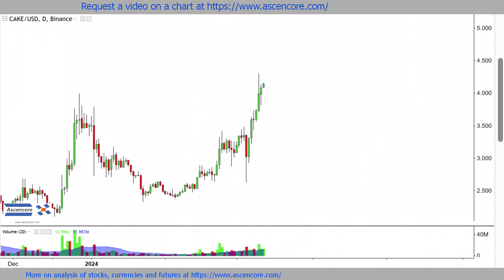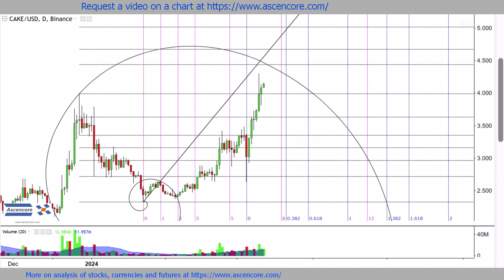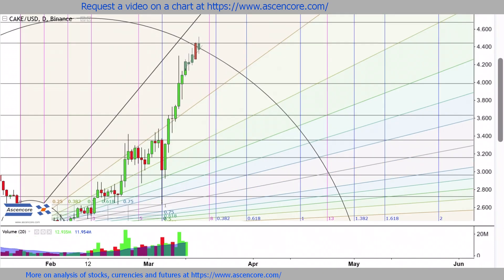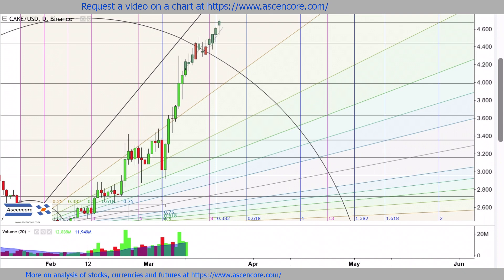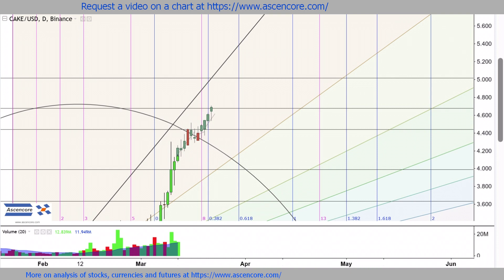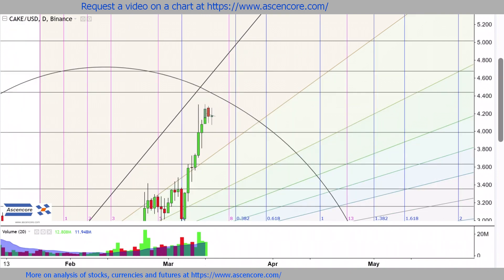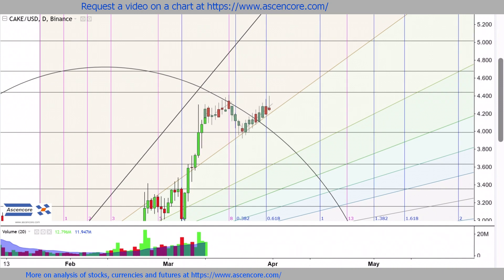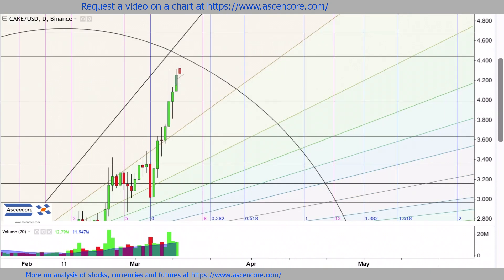PancakeSwap crypto Price Prediction fibonacci technicalanalysis CAKE/USD